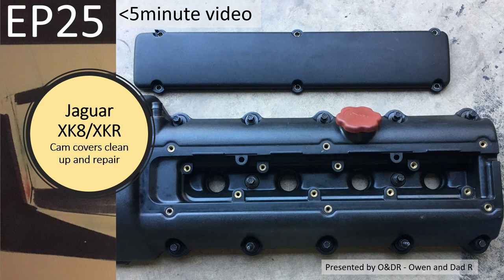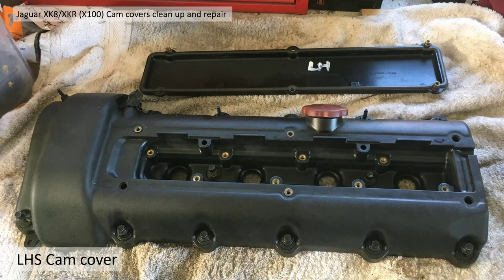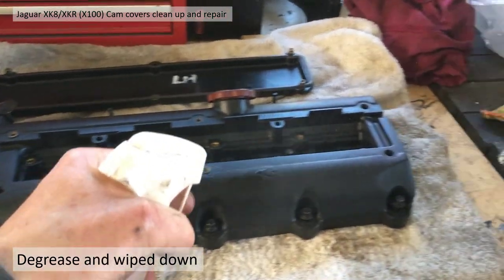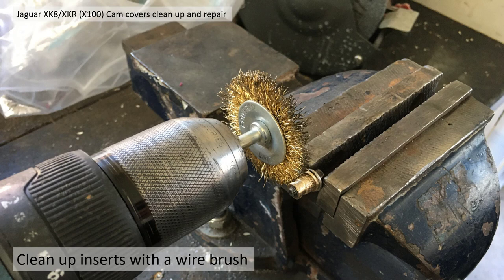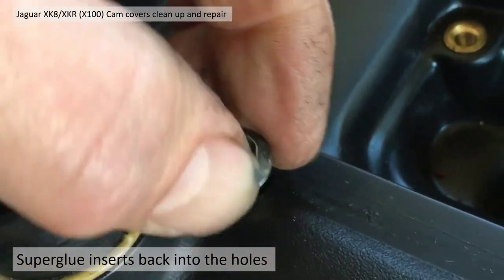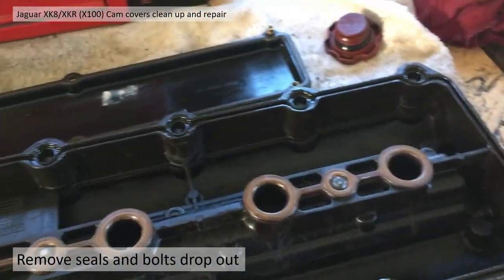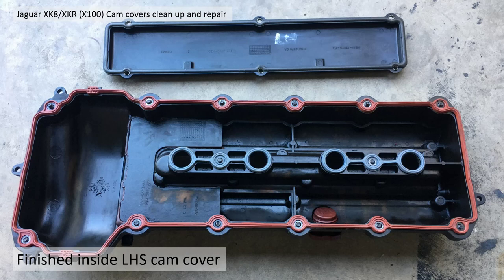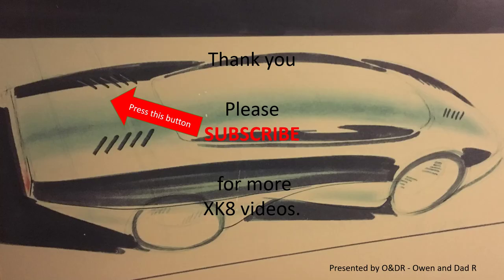Cleaning and repairing cam covers EP25 Jaguar XK8 / XKR (X100)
Part of a series of short videos on the individual tasks I took to change my cam chains, guides and tensioners. This is not an official guide and for general information only.

EP25
Episode 25 Cleaning and repairing cam covers
Short video showing how I cleaned up my cam covers, repaired the threaded inserts and fitted the new seals.
Will definitely be using a torque bar for tightening the coil pack cover bolts to avoid any further damage.

Current Playlists on the O&DR Jaguar XK8 Channel